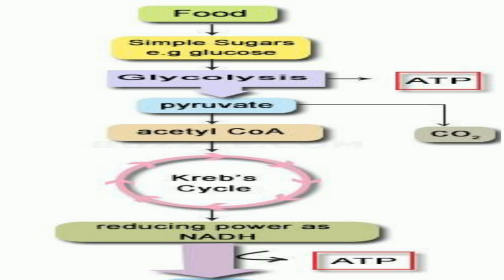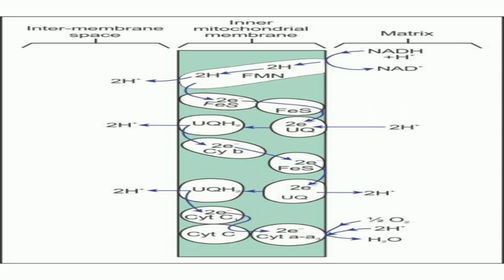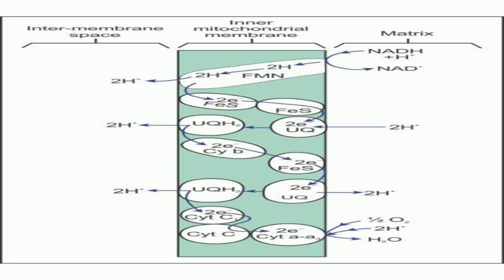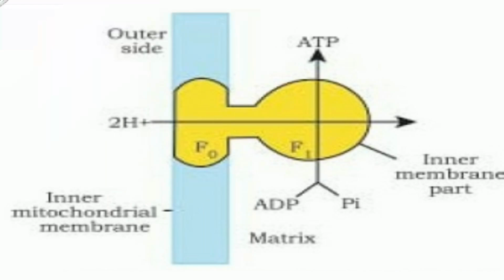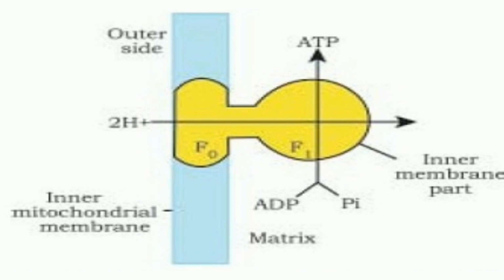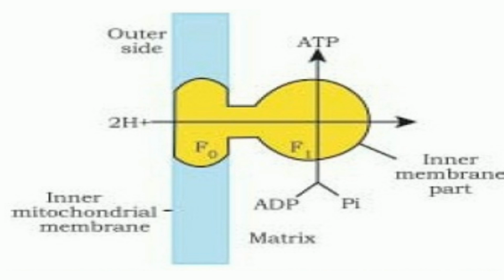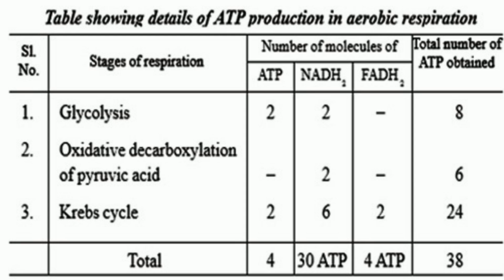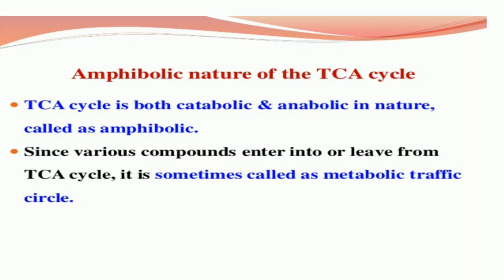Plant respiration part 2